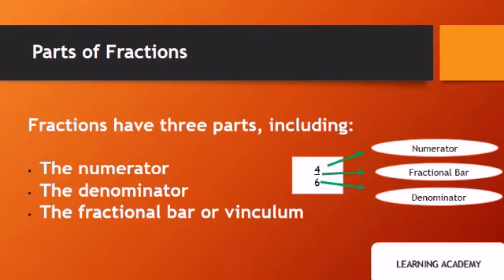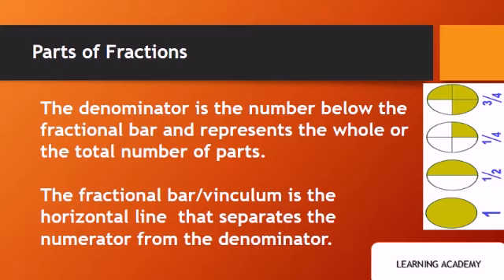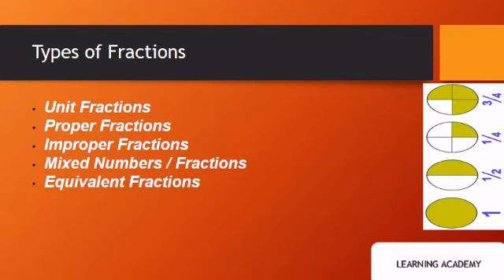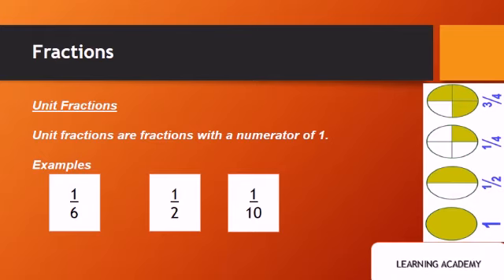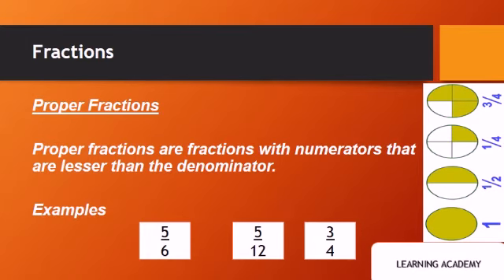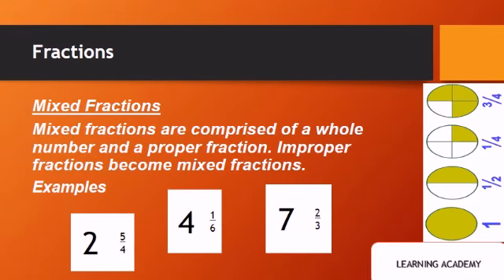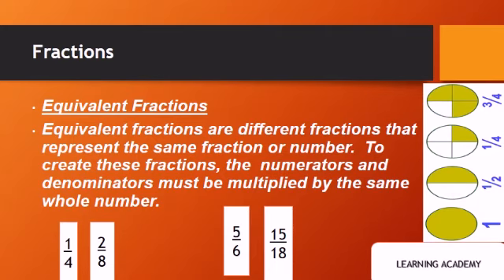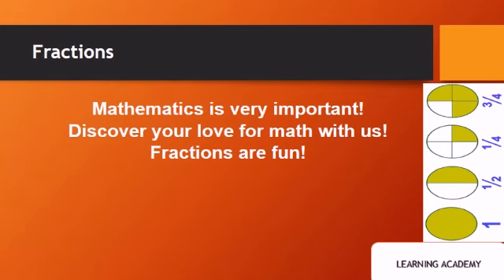Types of Fractions